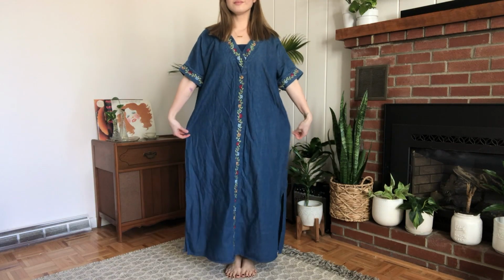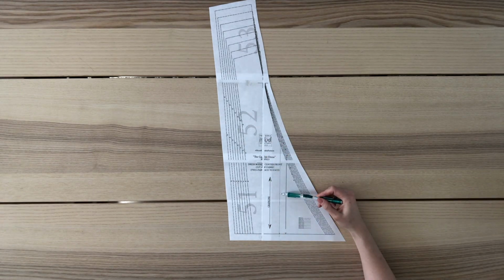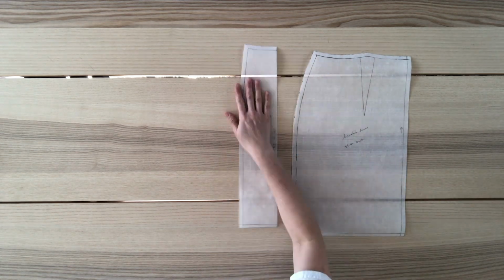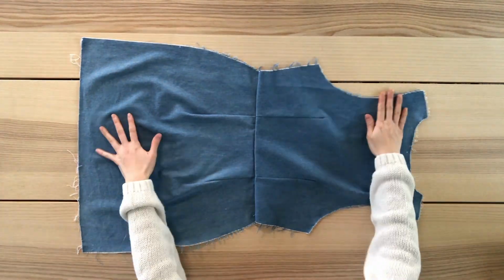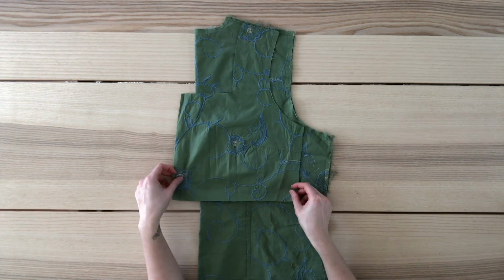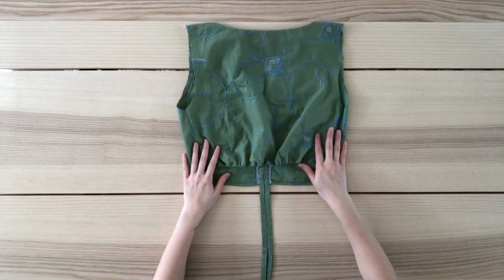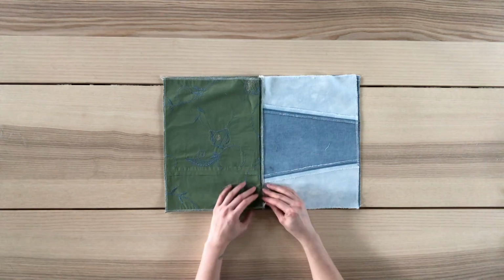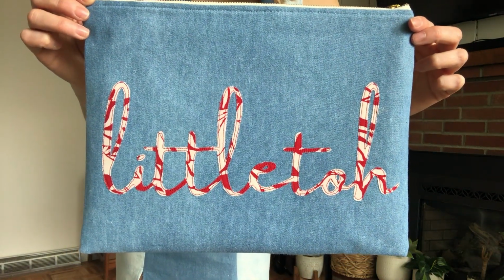THRIFT FLIP | The Perfect Spring Outfit DIY Denim Dress + Crop Top | THRIFT STORE CLOTHING MAKEOVER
DIY THRIFT STORE CLOTHING MAKEOVER | THRIFT FLIP

My 2nd Thrift Flip Challenge Video!

I take my friend Lianah thrift shopping! She picked out items for me to upcycle and I had absolutely no say! I gave her $10 and she picked out three very different things that I had to turn into one cohesive outfit! I made a denim dress, cropped top and fully lined zippered pouch!

Materials used:
Dress, Blouse & Pants - Thrifted at a Salvation Army in NY
Sewing Machine
Sewing Pins
Fabric Marker
Seam Ripper - Michael's
Measuring Tape
Heat n Bond - Joann's
Single Fold Bias Tape - Joann's
Zipper - Joann's